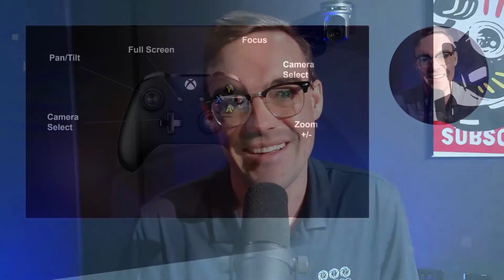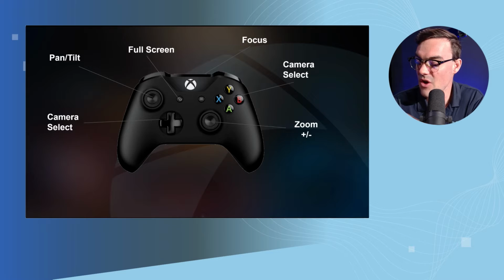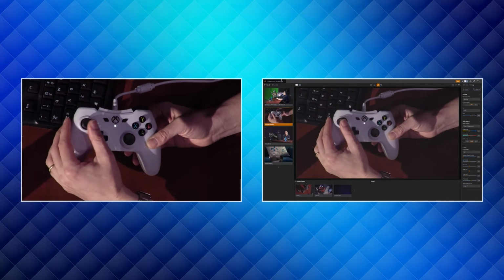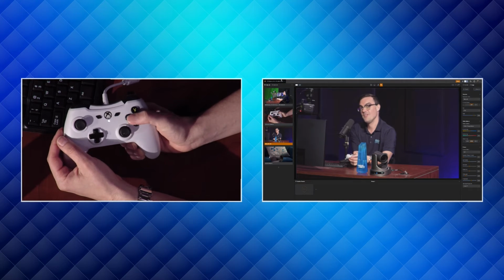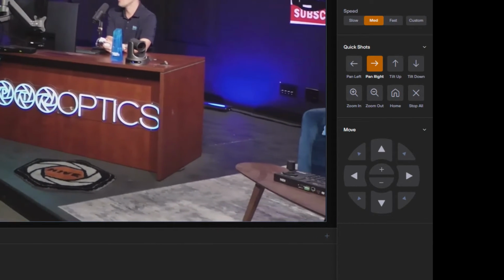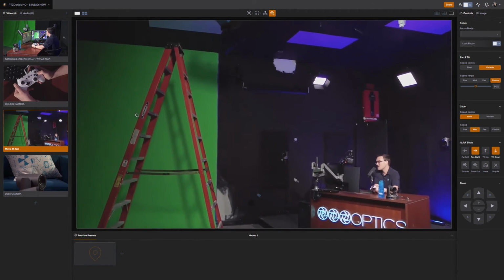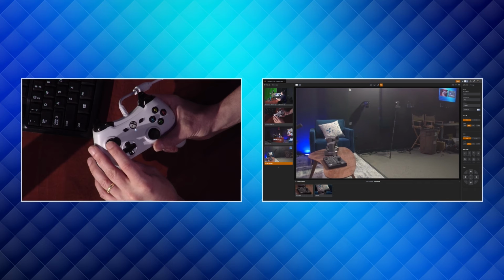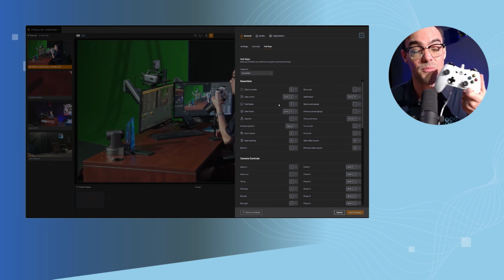PTZOptics Hive - Using Hive with a Xbox controller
. Leveraging an Xbox controller for PTZ camera control offers a flexible and intuitive way to manage your video production setup. PTZOptics Hive supports USB-connected Xbox controllers, allowing you to control PTZ cameras and the Hive interface from anywhere in the world. This video will walk you through the setup and usage of an Xbox controller with Hive, highlighting the various functionalities and controls available.

Setting Up Your Xbox Controller with Hive

Connecting an Xbox controller to PTZOptics Hive is straightforward. Here’s how you can get started:

Connect the Controller

Plug your Xbox controller into your computer via USB.
Ensure your computer recognizes the controller. Most modern operating systems will automatically install the necessary drivers.
Open PTZOptics Hive

Launch the Hive software on your computer.
Navigate to the settings menu and select the controller setup section.
Configure the Controller

Follow the on-screen instructions to map the Xbox controller buttons and joysticks to Hive’s controls.
Save your configuration and ensure the controller is responsive within the Hive interface.
Using the Xbox Controller with Hive

Once your Xbox controller is set up, you can use it to control various aspects of the PTZOptics Hive interface and PTZ camera functionalities:

Pan and Tilt Control

Use the top left joystick to control the pan and tilt of your PTZ camera. Move the joystick left or right to pan, and up or down to tilt the camera.
Zoom Control

The bottom right joystick is designated for zoom control. Push the joystick forward to zoom in and pull it back to zoom out.
Camera Selection

The X, Y, A, and B buttons allow you to navigate through your selectable cameras. Assign each button to a specific camera for quick switching.

Use the directional pad (D-pad) to switch between different cameras and adjust the interface on the screen. This makes it easy to access different controls and settings without using a mouse or keyboard.
Enhanced Functionality with Hotkeys

In addition to the Xbox controller, PTZOptics Hive supports a full list of hotkeys compatible with other controllers like the Elgato StreamDeck and Xkeys. These hotkeys can be customized to perform various functions, such as switching camera views, adjusting settings, and more. Here’s how you can benefit from these additional control options: